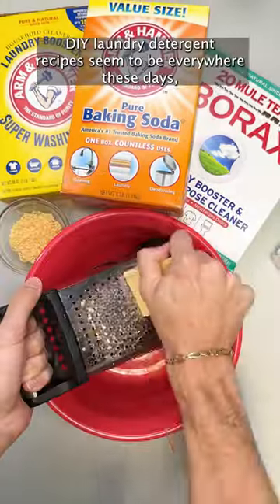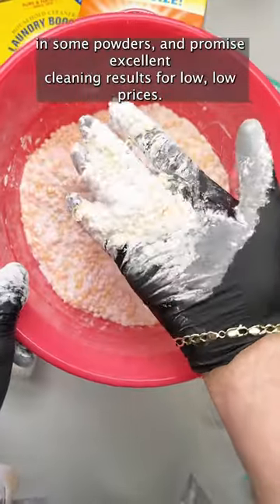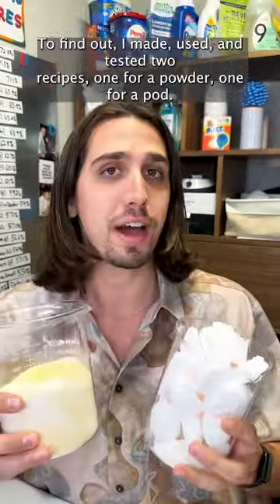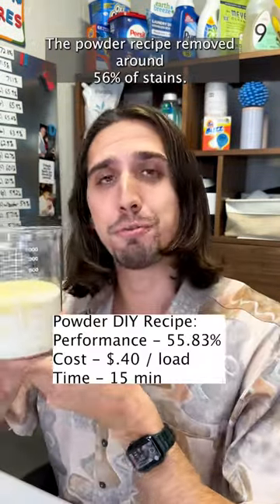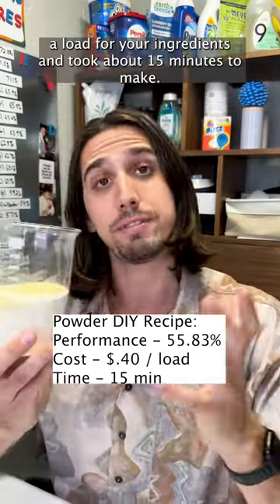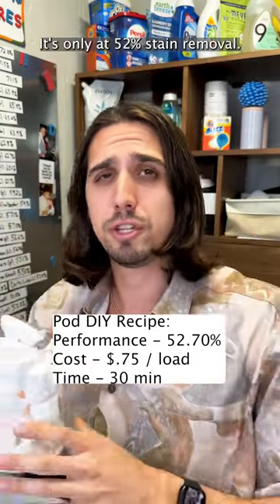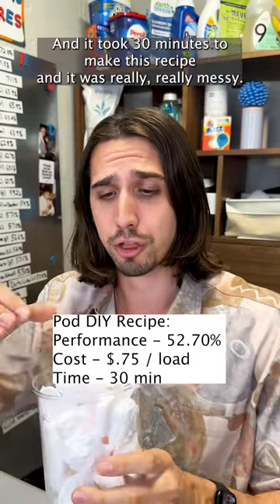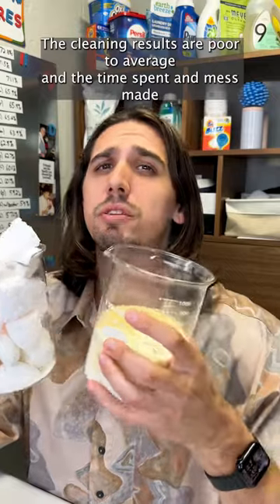IS DIY LAUNDRY DETERGENT WORTH IT?? - A Drycleaner’s Review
DIY laundry detergent is the latest craze within the cleaning and laundry community. It seems like just about every cleaning website and influencer blog has their own magic recipe that promises amazing results for low low prices.

In this video I’m going to make, use, test, and review two recipes from the well regarding cleaning website, The Spruce. The Spruce has a very large following online so I am hopeful the information within their recipes is thorough and backed by science.

Powder Recipe:
1 Bar of laundry soap
1 cup baking soda
1 cup washing soda
½ cup borax

Pod Recipe:
1 & 1/2 cups of super washing soda
1/2 cup pure soap flakes
2 tablespoons epsom salt
3 tablespoons hydrogen peroxide
1/4 cup distilled white vinegar
15 to 20 drops essential oil for fragrance (optional)

To test these recipes, we washed stained cotton swatches with a load of laundry (our ballast) with each of these detergents across 3 different water temperatures (cold, warm and hot). We then measured the results before and after to quantify the stain removal, see results below.

Results are as followed:
Powder Stain Removal Performance - 55.83% @ $.40 / load
Pod Stain Removal Performance - 52.70% @ $.75 / load